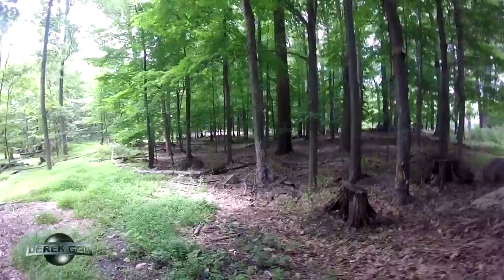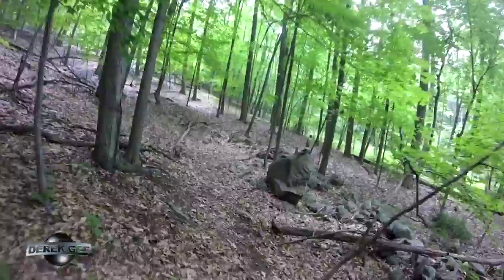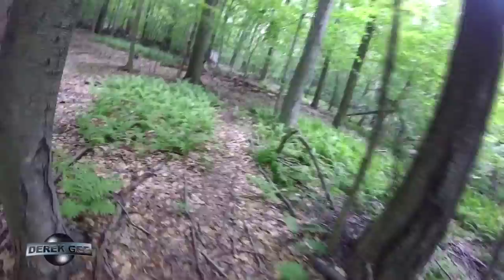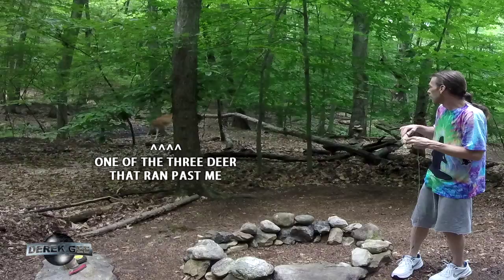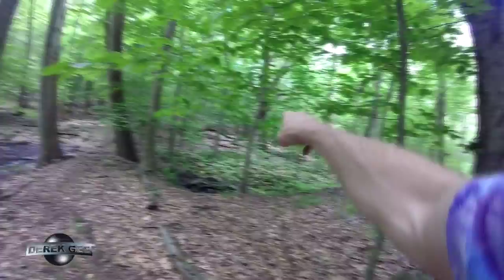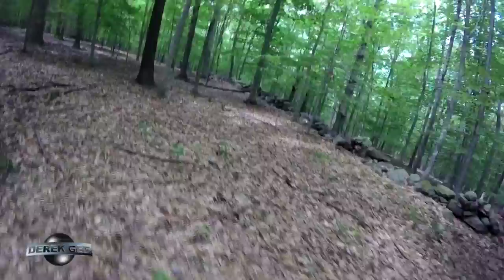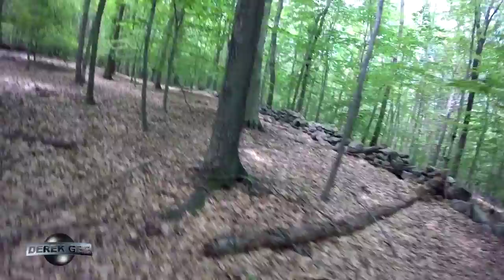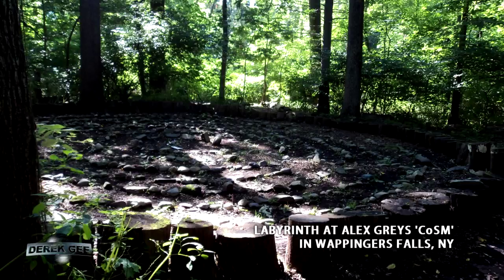LOOKING FOR LABYRINTH SITE (Derek Gee)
I was actually able to come up with an 8 ring labyrinth design that I may be able to find room for in the woods :) this one is designed to be 36 feet in diameter minimum

This website has some really interesting information about the use of Labyrinths today

"To argue with a man who has renounced his reason is like giving medicine to the dead." - Thomas Paine

If you enjoy my work and would like to show support, please consider becoming a patron @

My sincerest thanks to those who support Derek Gee/FTF Films Productions... and I truly appreciate everyone who comments on my videos. I may not always reply to everyone... but I do see & read all comments. I thank you all for sharing your thoughts, feelings and words. Namaste~DRG`FTF

Some of the media material presented in this production may be protected by the FAIR USE CLAUSE of the U.S. Copyright Act of 1976, which allows for the rebroadcast of copyrighted materials for the purposes of commentary, criticism, and education.

LEGAL ADVISORY: I do not consent to the use of my personal (my voice and/or image) content for any reason whatsoever. Using this content without my expressed written consent is a Violation of US Federal Copyright Law.